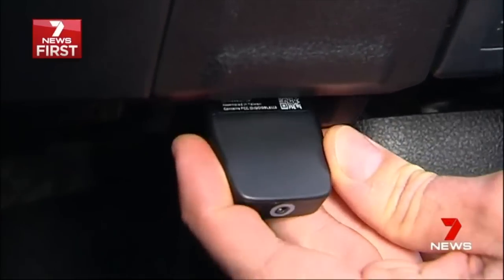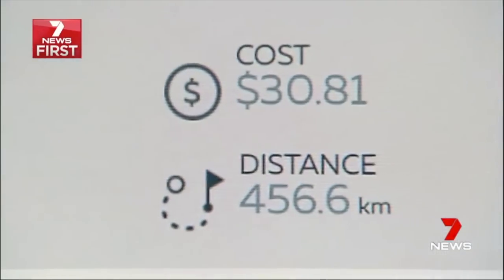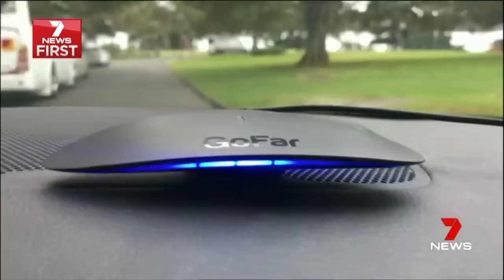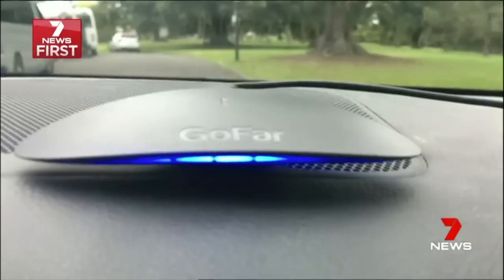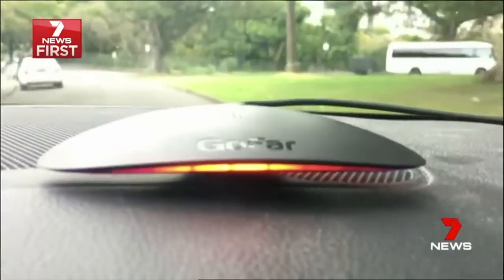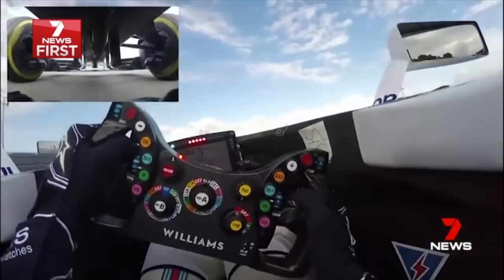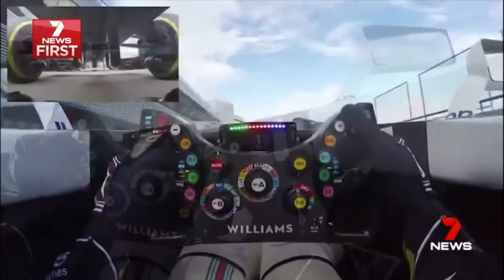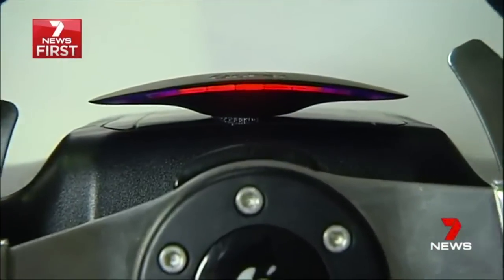Amazing OBD2 Device That Helps You Save Energy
GOFAR's advanced feature allows you to receive a real-time report to keep you updated on how your car is performing.

These reports can be viewed using a GOFAR App that connects via Bluetooth with the GOFAR OBD2 adapter and Ray.

The Ray has an advanced sensor technology where it changes its colour. Blue tells you that your engine is running great. Red, on the other hand, indicates that you're wasting energy!

The device is capable of daily and weekly reports showing you the total distance, fuel cost, average fuel economy, emissions and route maps.

Check out the highlights of this video:
✔ 0:02 - Real-time report
✔ 0:13 - Discover the smart feature of GOFAR Ray
✔ 0:50 - How to identify if there are problems with the engine

Understanding your car has never been easier. GOFAR installs in minutes with no tools or technical skills needed. With GOFAR you can save fuel, have less problems and drive smarter.